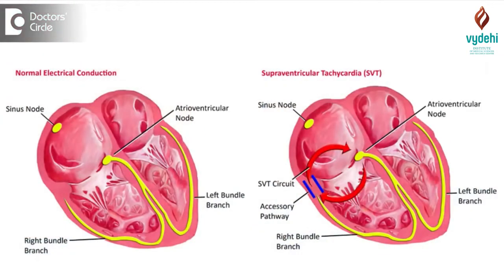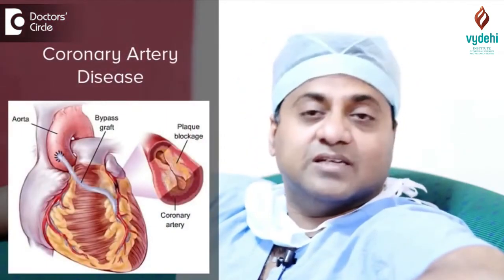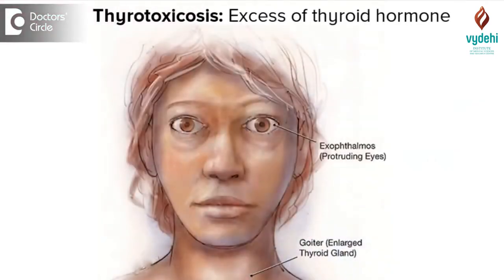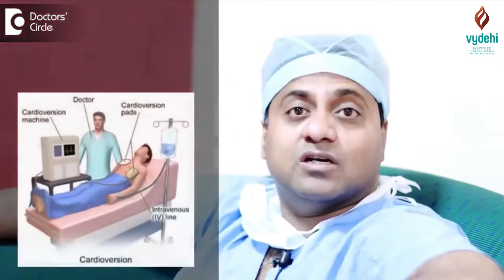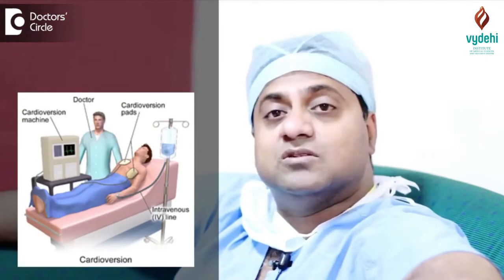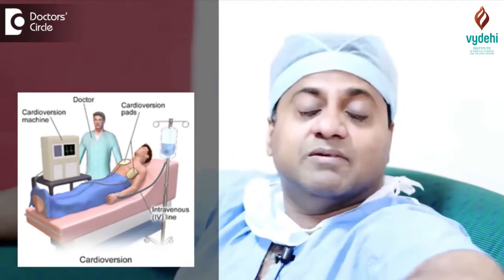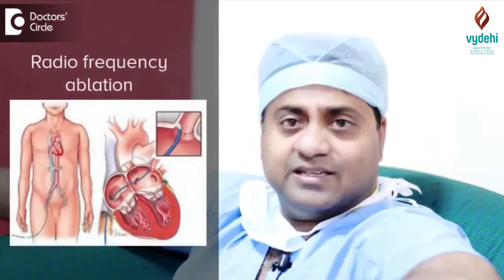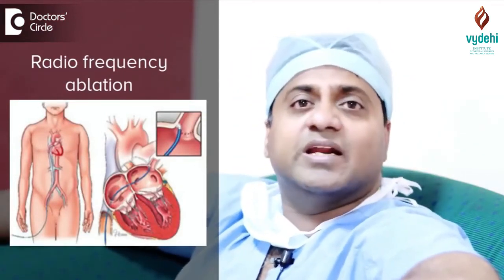Managing and Preventing Supraventricular Tachycardia - Dr Durgaprasad Reddy B |VIMS & RC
Supraventricular Tachycardia is where ventricular rate is more than 150 to 160, any heart disease patient having this coronary artery can have Supraventricular Tachycardia and thyrotoxicosis where thyroid levels are very high patient can have a very high rate.  Initially we do Valsava manoeuvre which means you try blowing your nose and closing your mouth so that it is reduced, people give curetted massage or even plain cold water on major arteries on the neck to reduce the temperature and rate also can come down. If all these don't work then person should get admitted in the hospital he has to be on beta blockers. We can keep the patient on sedation give sink shocks to revert Supraventricular Tachycardia into normal sinus rhythm. There is also radio frequency ablation, alcohol ablation they just upgrade the conduction pathway so it comes to normal. Best thing to prevent Supraventricular Tachycardia through medication like beta blockers, channel blockers. Still patient is recurrently getting it and not able to control then we can pot for a surgery options like radio frequency ablation done through angioplasty femerlatric puncture, you can just inject alcohol into that area and map that area where conductions are done.

The Vydehi Institute of Medical Sciences and Research center (VIMS & RC) is one of the leading medical institutes providing education and health care services of truly global standards. A comprehensive range of general and super specialty medical services are provided here, including complex surgeries to authentic ayurvedic experience at Vydehi Ayurveda Gram.

Follow The Vydehi Institute of Medical Sciences and Research center on Social Media for Regular Updates:

*Re-Uploaded